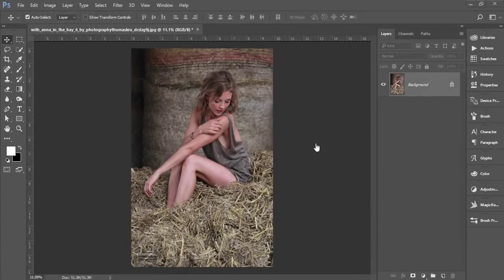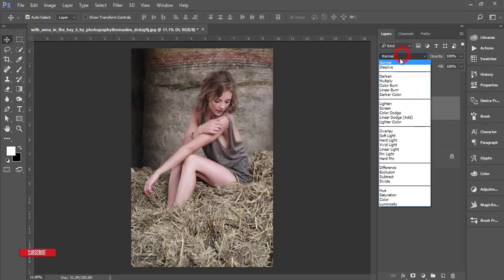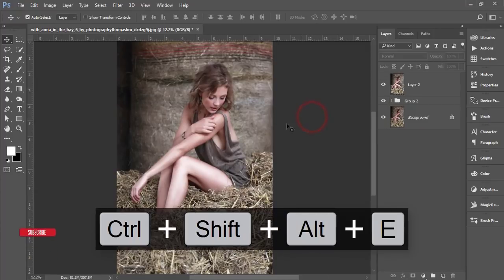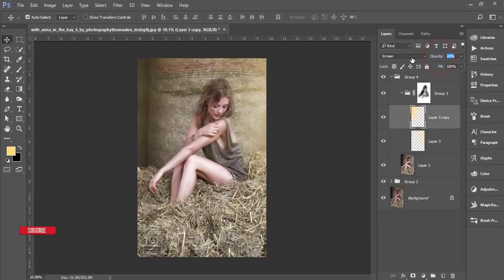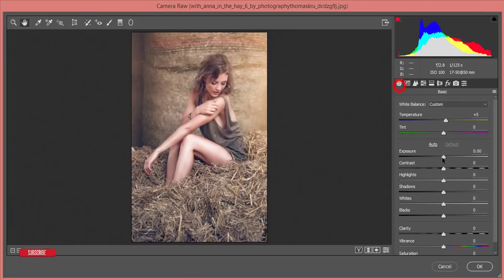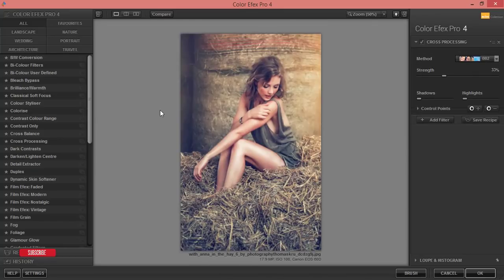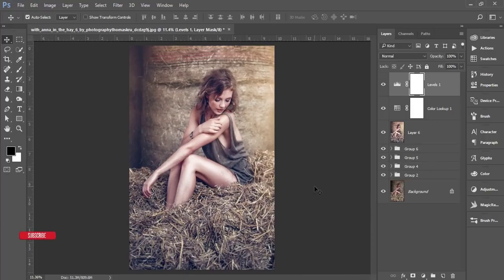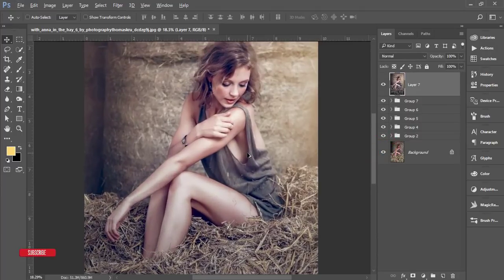Photoshop Brown color Effect | Color grading tutorial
Hi Everyone i am gonna show you a new thing today. Brown Color Grading Effect in Photoshop, Photoshop Brown color Effect | Color grading tutorial, BROWN and WHITE Color Grading Effect in Photoshop,